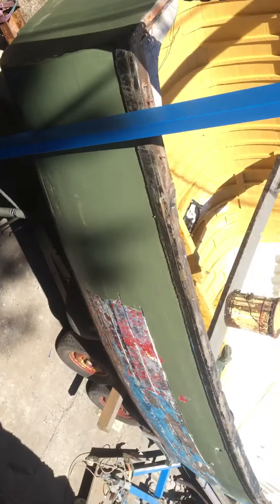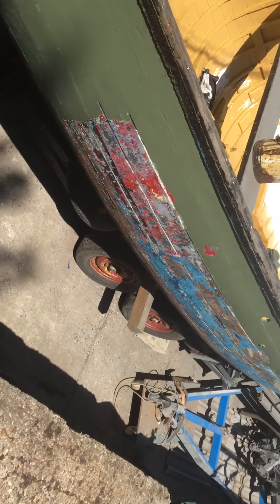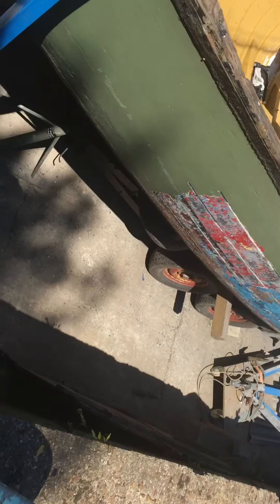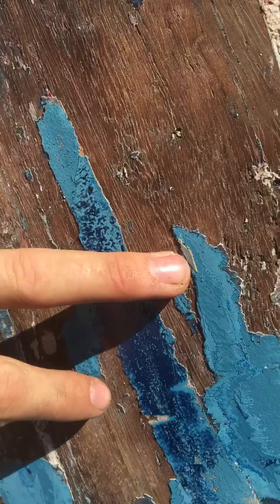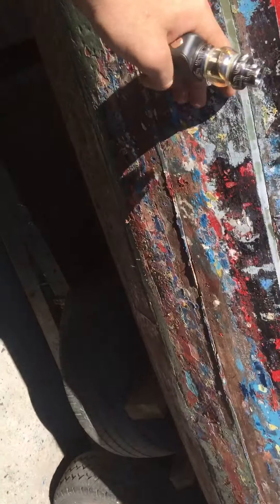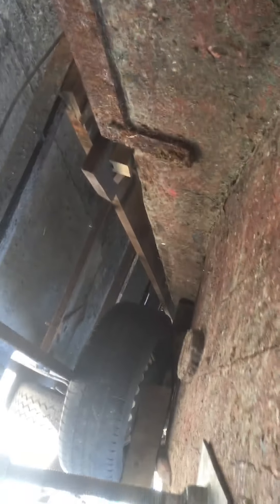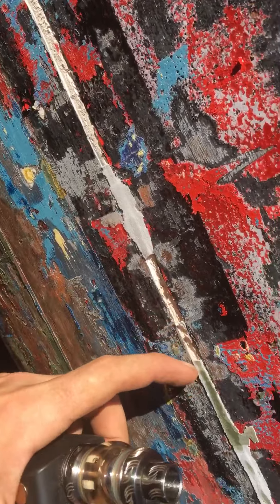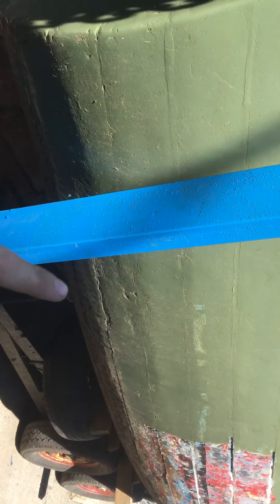My boat building project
This is one of my main passions it takes a lot of time but I hope you enjoy